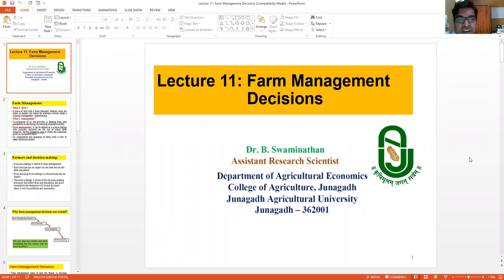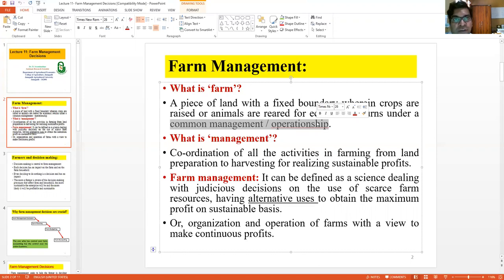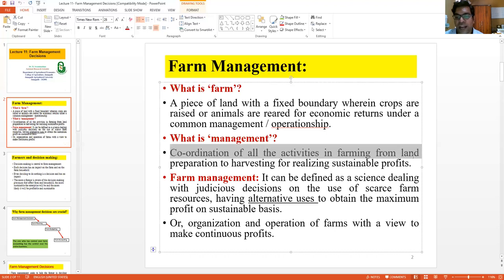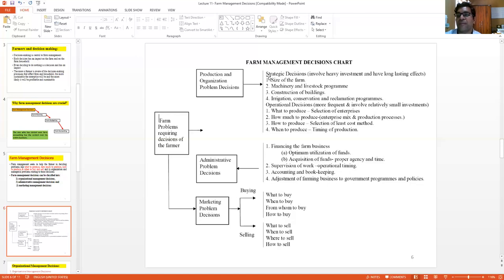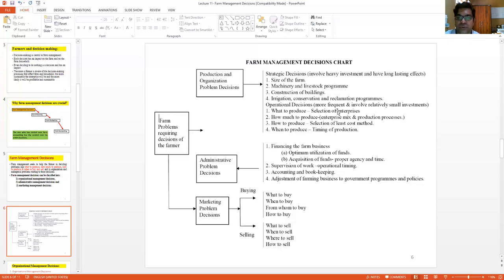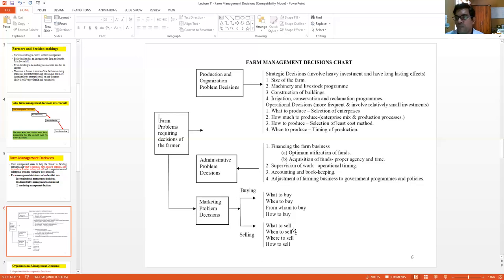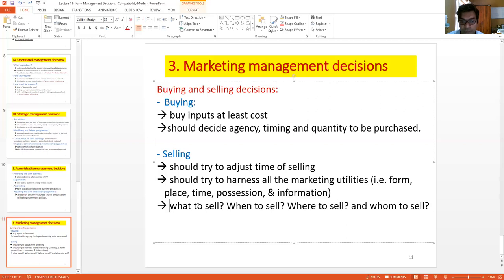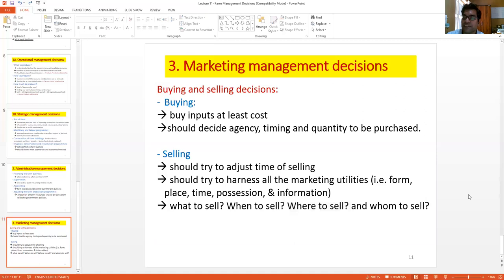Lecture 11 Farm Management Decisions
For undergraduate agricultural students of the course ‘Ag. Econ. 6.4 Farm Management, Production, and Resource Economics (2+1)’ of Junagadh Agricultural University, Gujarat and other State Agricultural Universities in India.